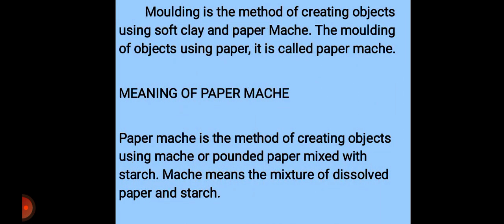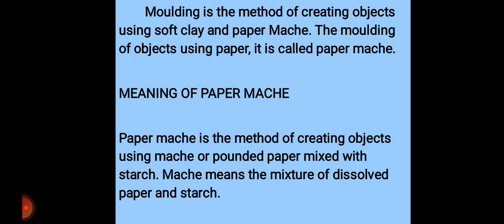G.2 C.C.A, Tuesday